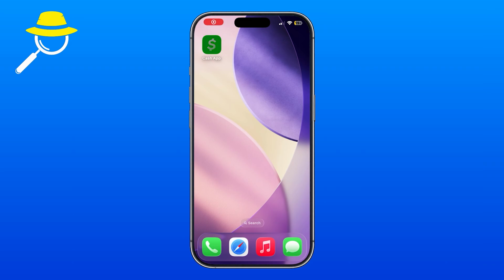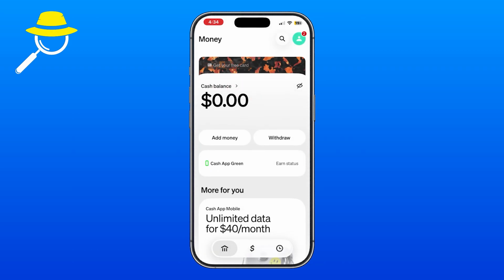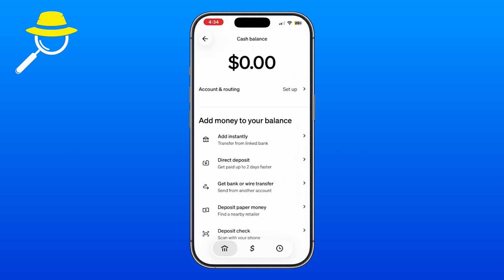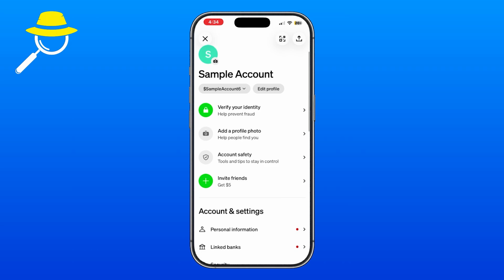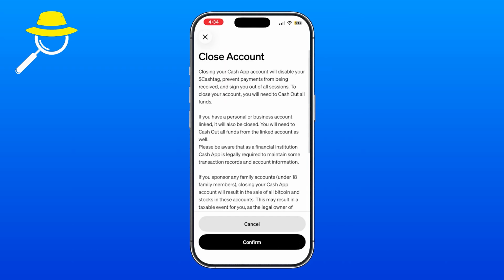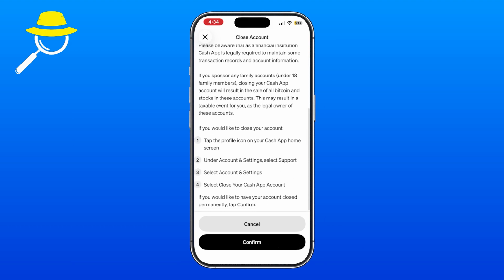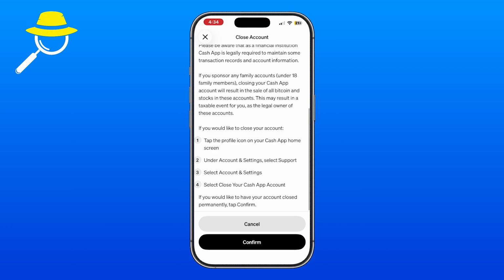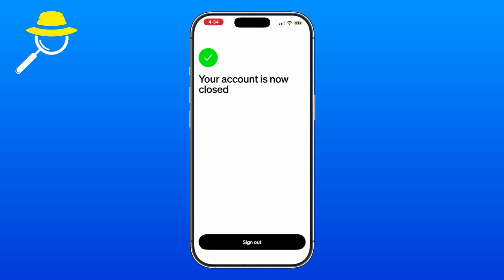How To Delete Your Cash App Account (Close Cash App Account) - 2026 Guide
Learn how to delete your Cash App account with this easy step-by-step tutorial. Follow the simple instructions to close your Cash App account, transfer any remaining balance, and permanently deactivate your account safely. This guide works with the latest version of Cash App in 2026.